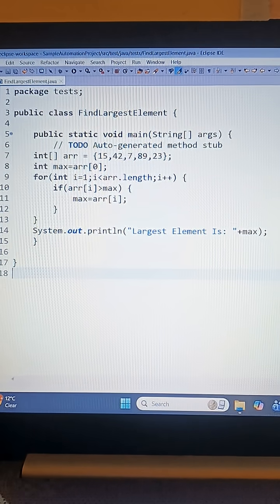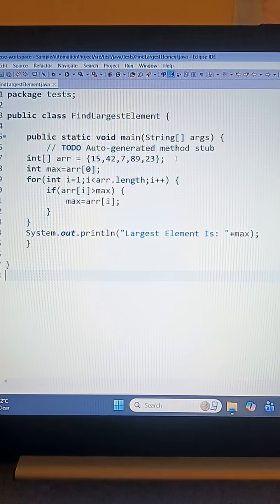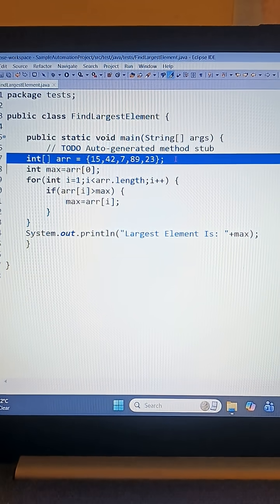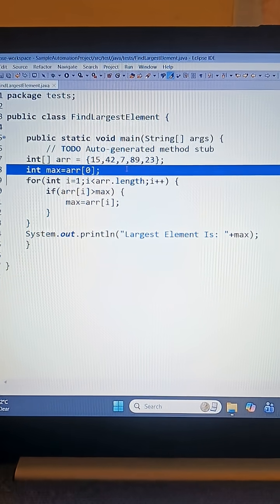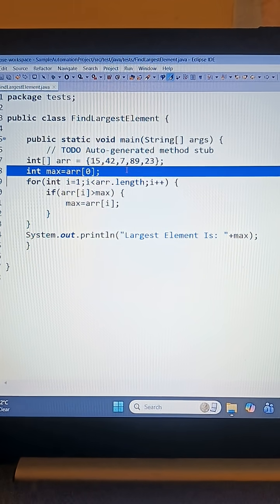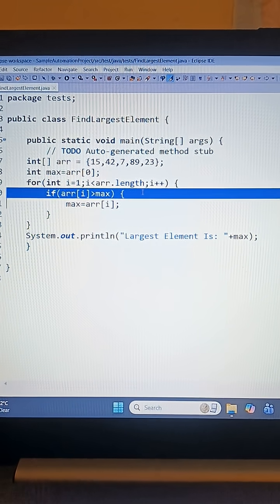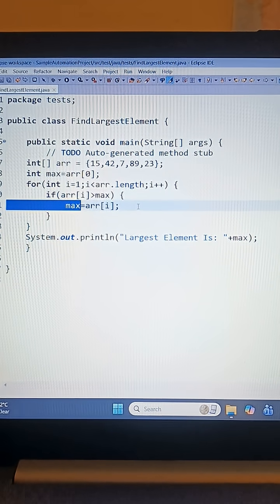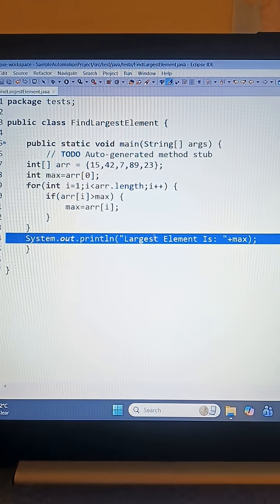Java Program To Find Largest Element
Learn how to Reverse an Array in Java using the two-pointer method.

Perfect for interviews and SDET preparation.

Full Java course with more interview problems